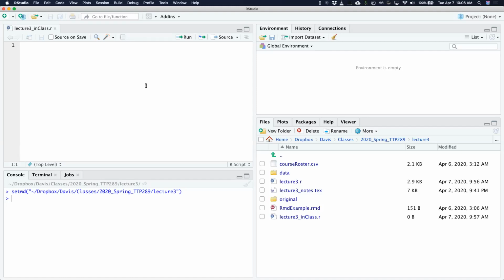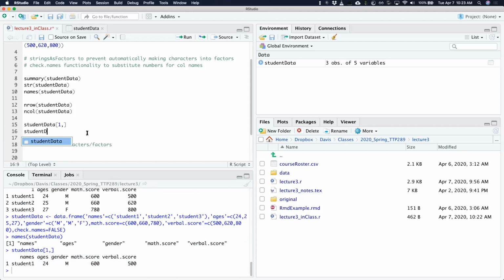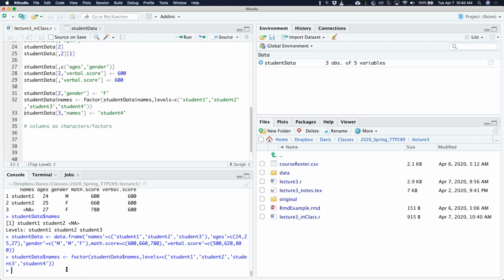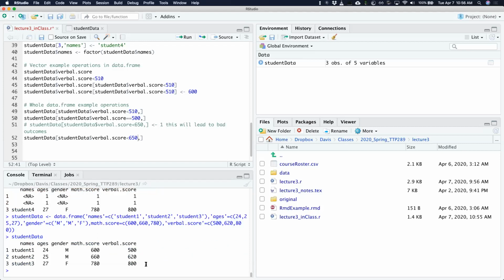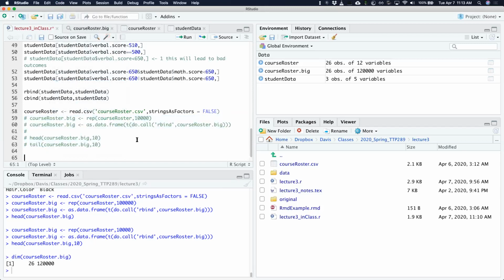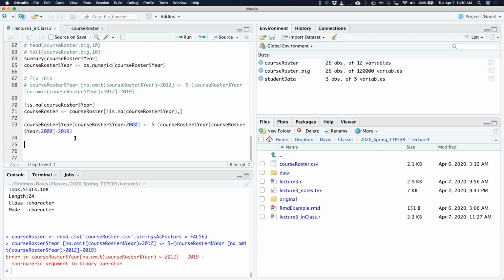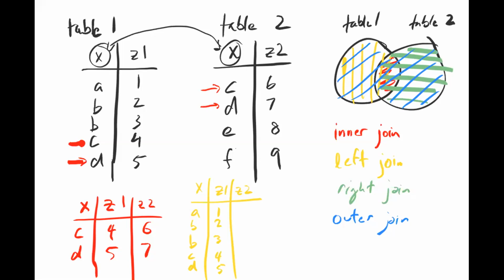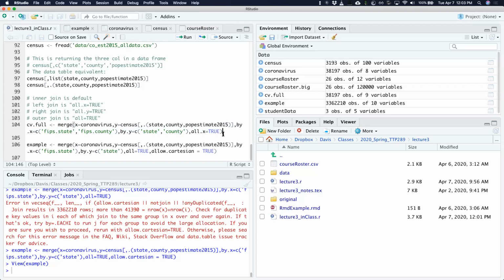UC Davis TTP 289 (2020) - Lecture 3